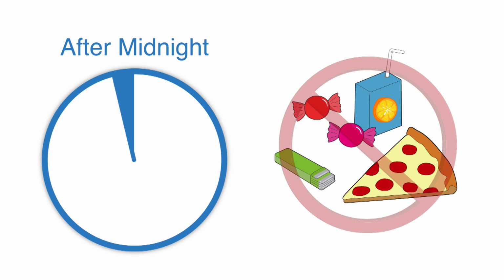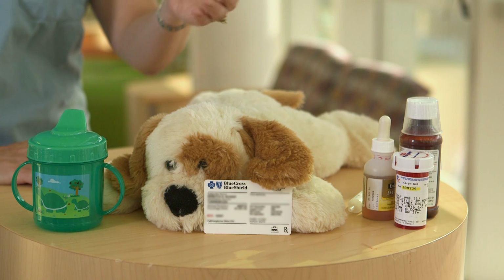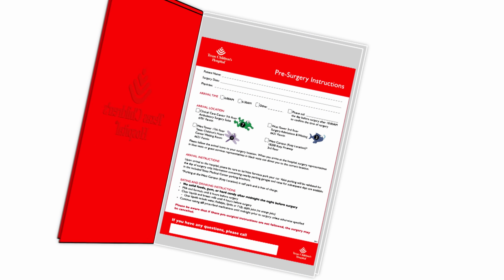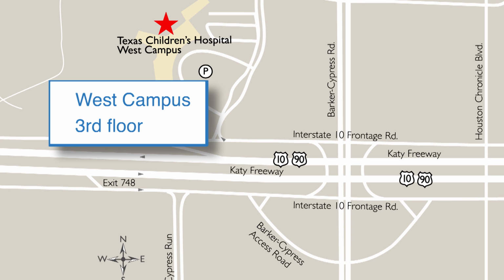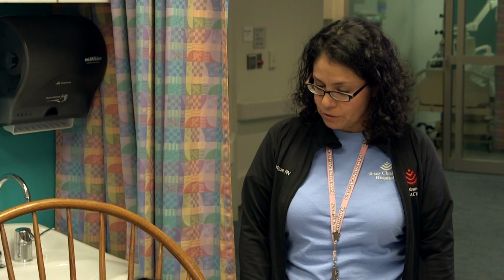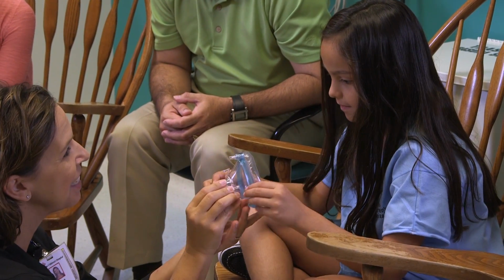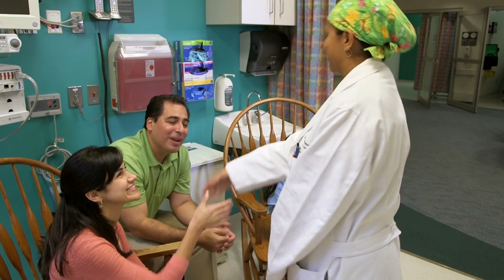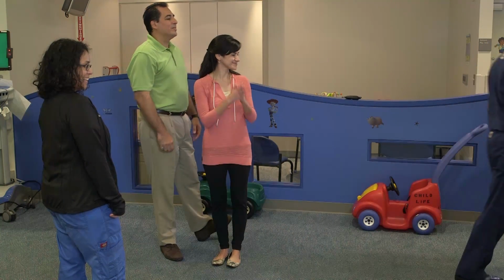Preparing for your child's surgery at Texas Children's Hospital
Preparing for your child's surgery at Texas Children's Hospital. This video will help you know what you expect on the day of your child's surgery.